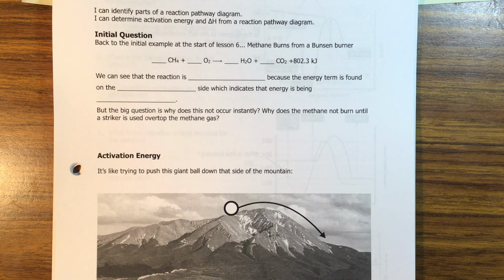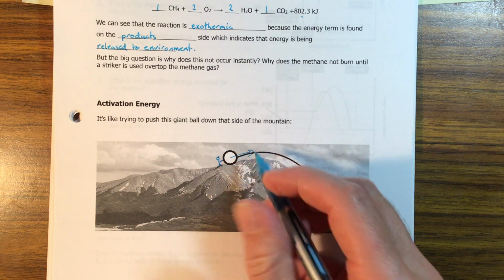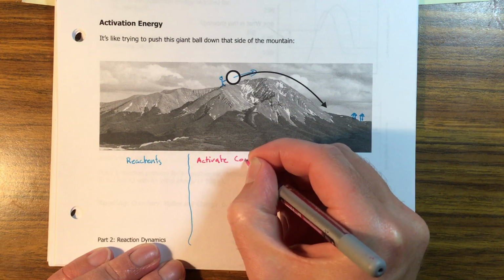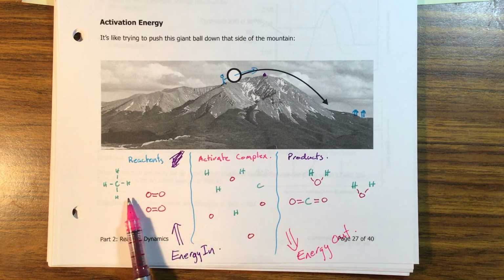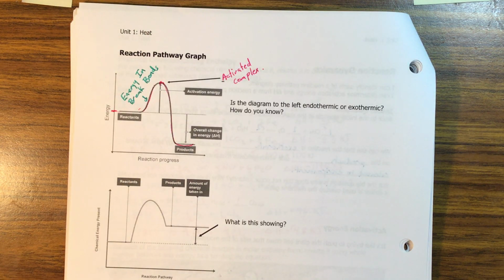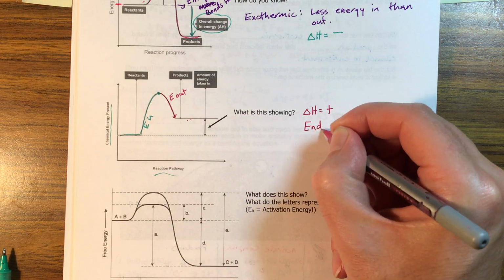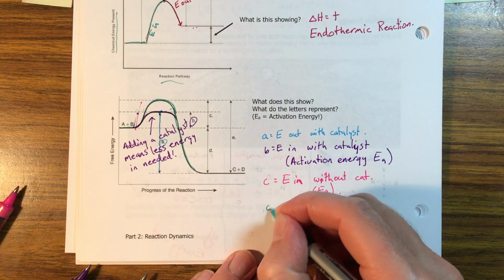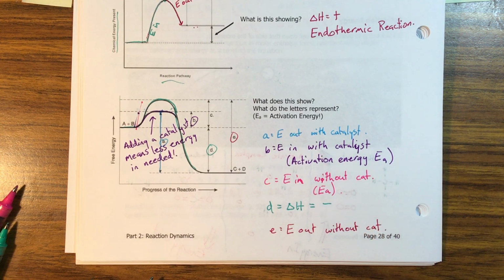Heat in Chemical Reactions 5: Reaction Dynamics